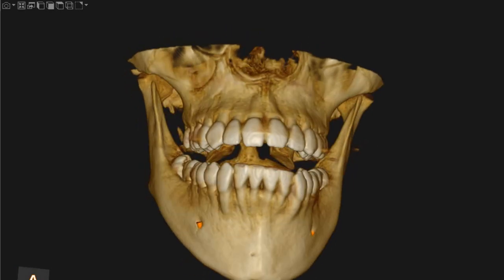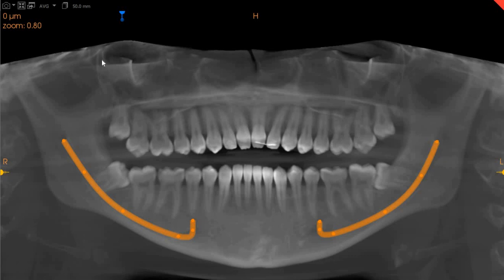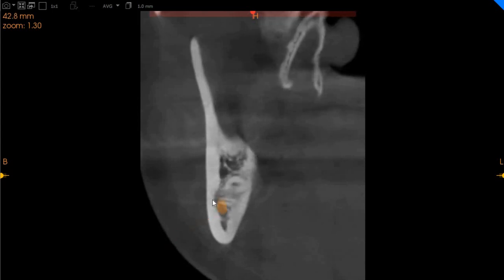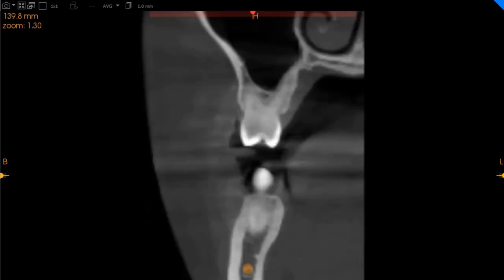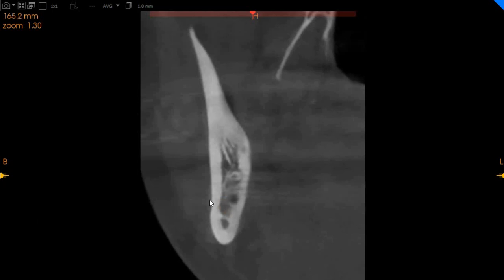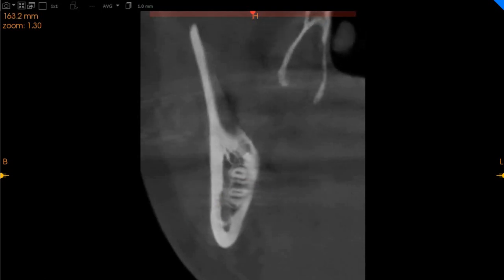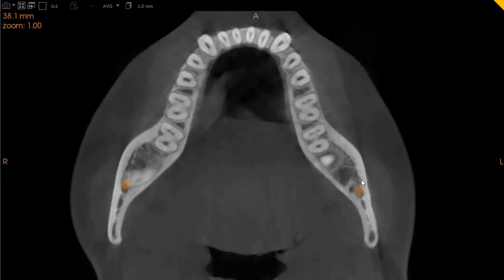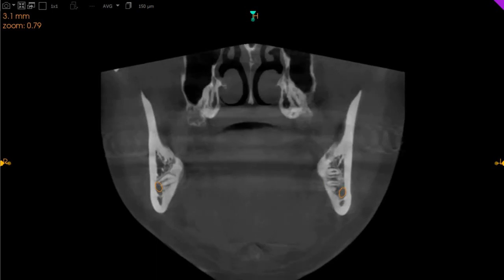MG - Dr. HM